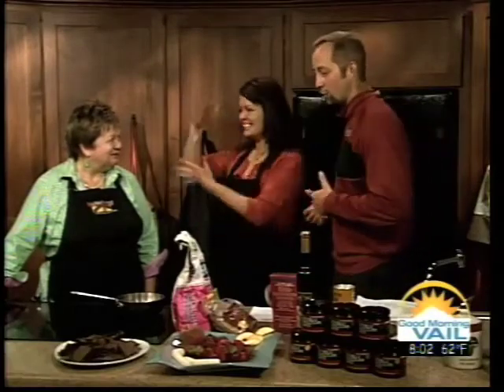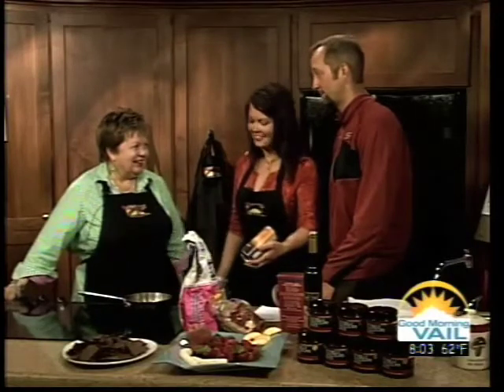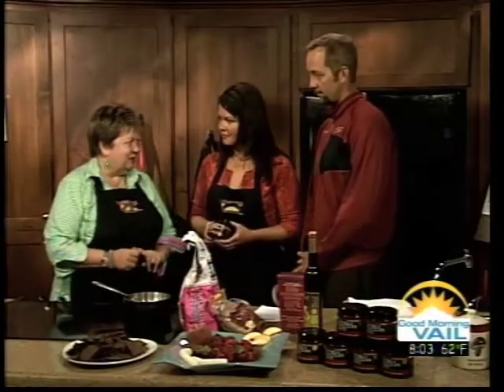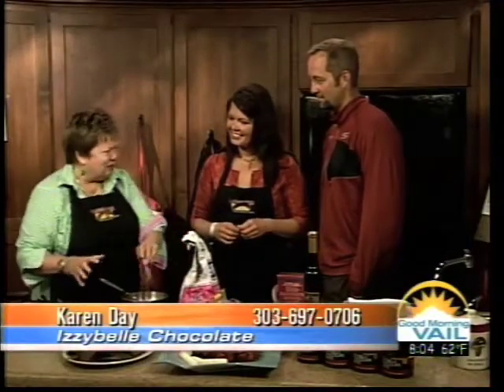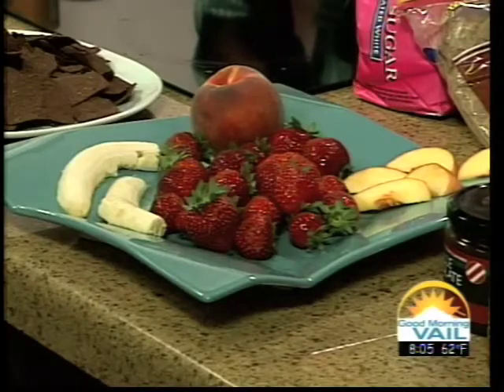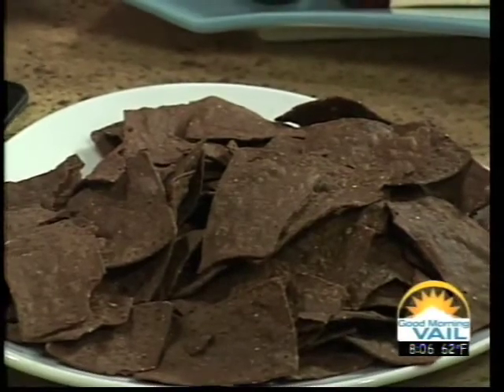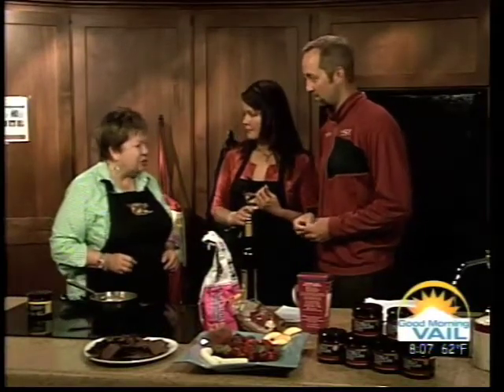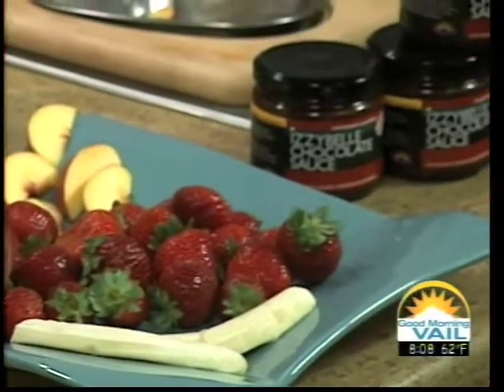Karen Day with Izzybelle Chocolate Sauce on TV8 Vail part 1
Izzybelle Chocolate Sauce, its quality and its many uses, is demonstrated by Karen Day, co-owner of Izzybelle Chocolate.